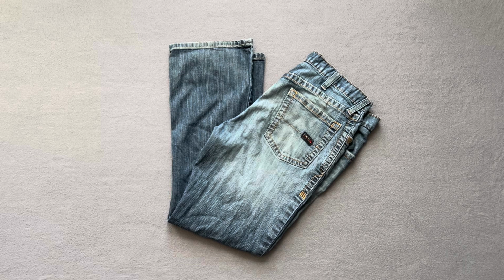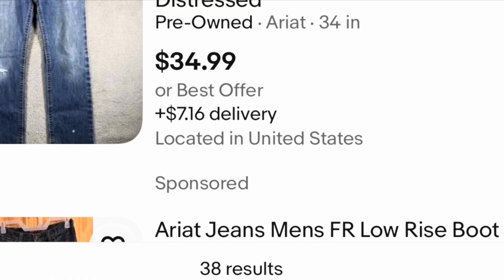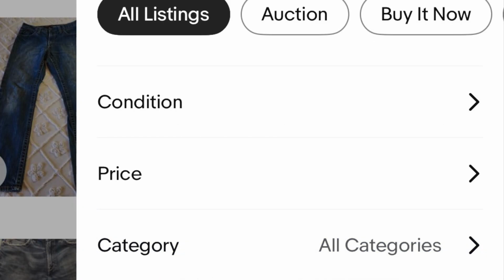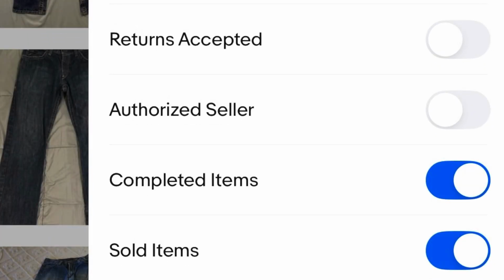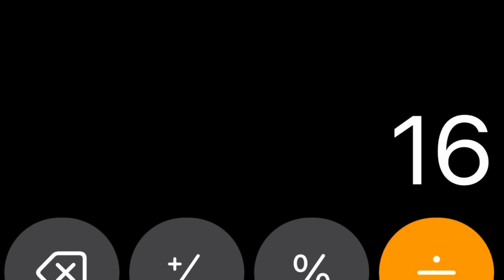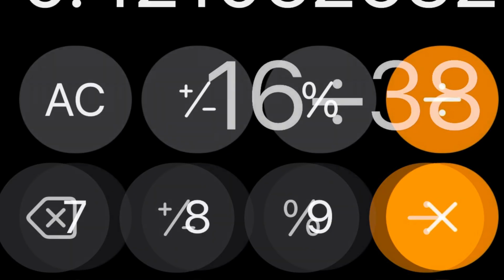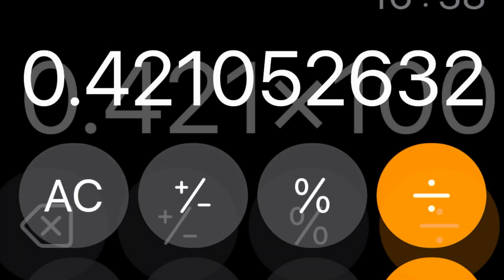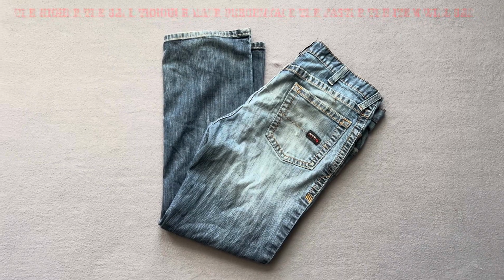The Science Behind Sourcing and Selling High Demand Items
Check out my link below for My Reseller Genie subscriptions and courses.

In this long over due video I’ll share with you the technique many resellers use to help them to understand not only the value of an item or garment,  but also the current demand of an item and how quickly it might sell on the online market. Understanding sell through rates is incredibly important to prevent guessing, inflated and undesired inventory and to help improve the accuracy and understanding of what the current supply and demand is of an item so you can estimate storage and selling time frames. Please understand assessing sell through rates is not an exact science, but familiarizing yourself with this technique and how to look up completed & sold items will only help to increase the quality and desire of items you source to resell online.